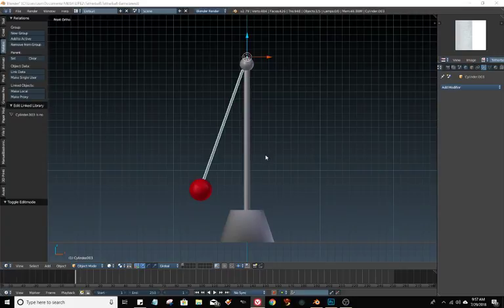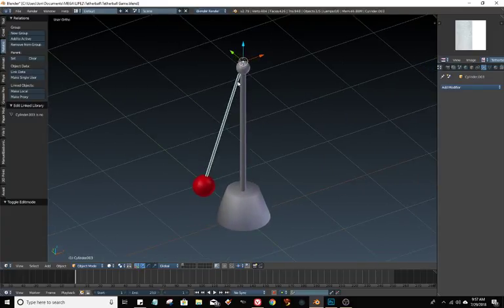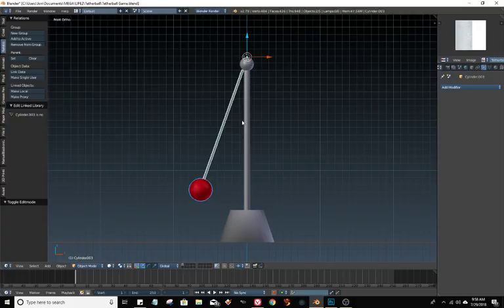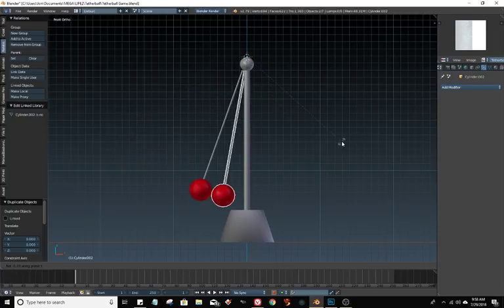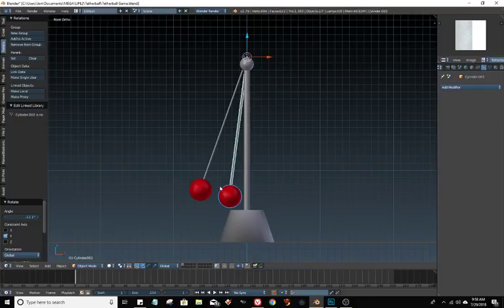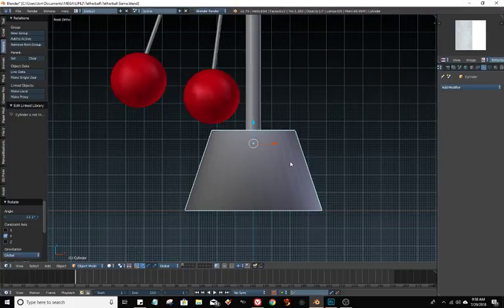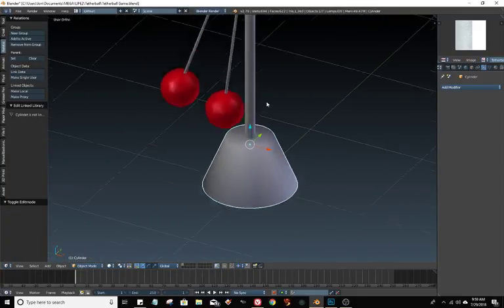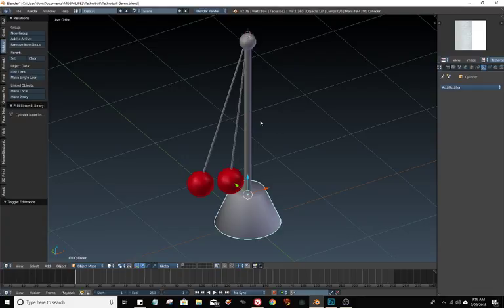Blender Stream and Test stream